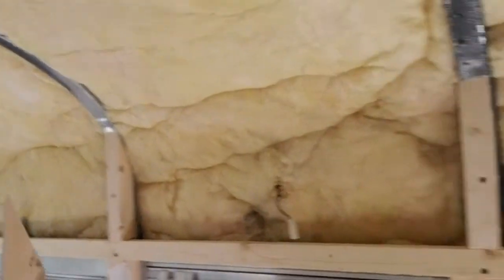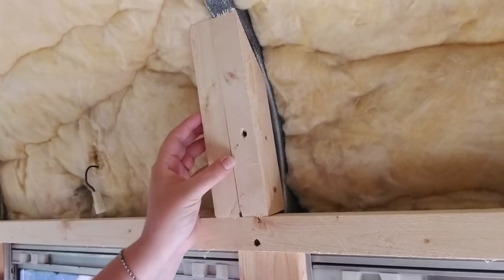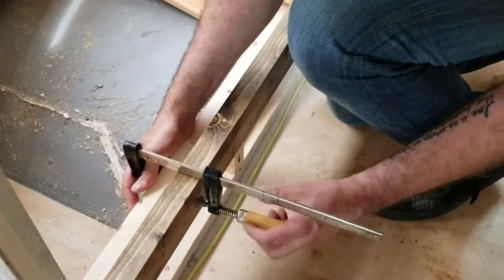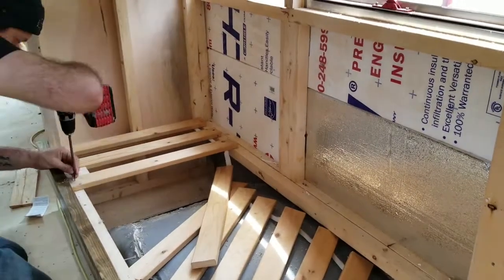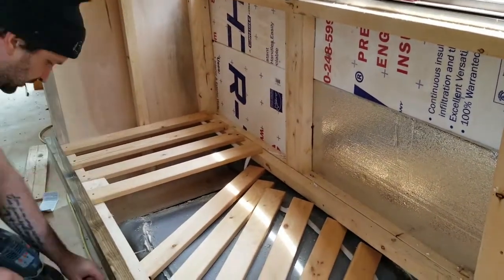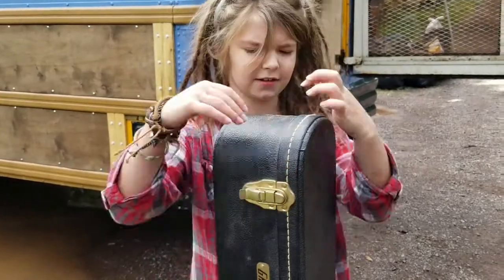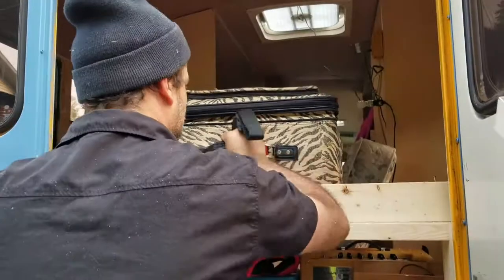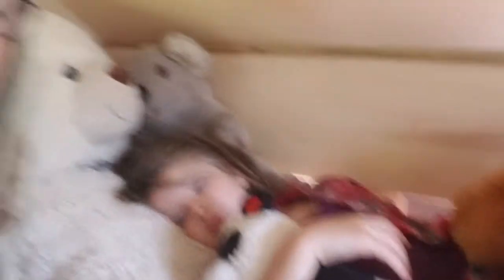School bus conversion: Moved In ?????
We said that we were moving into our skoolie, but did we? We have been working hard and even have a few additions to the bus. We installed our plywood ceiling and worked on the bunk beds some more. Moving from a big house into a tiny house isn't as easy as it sounds lol...